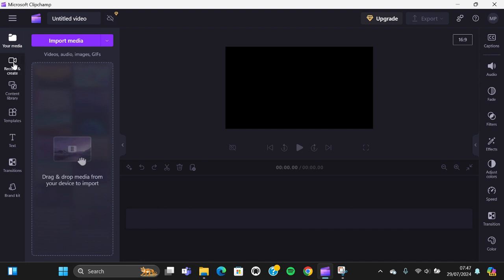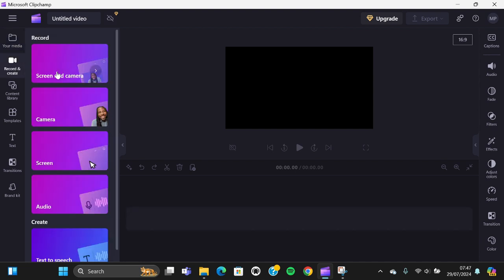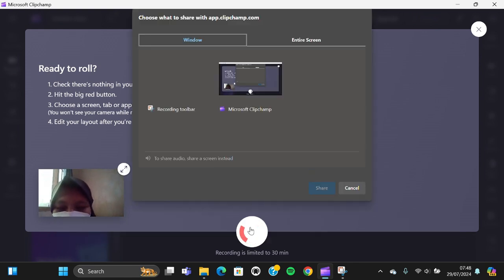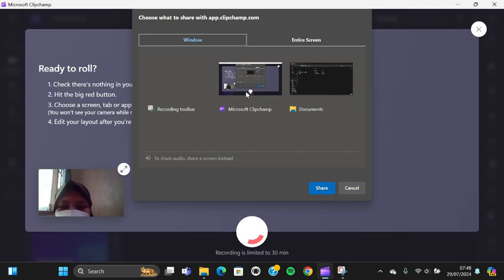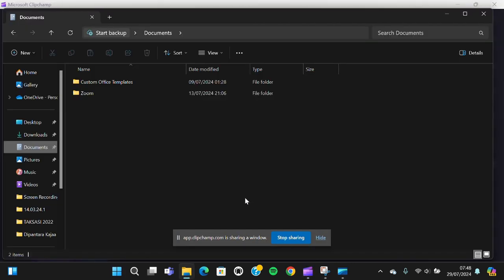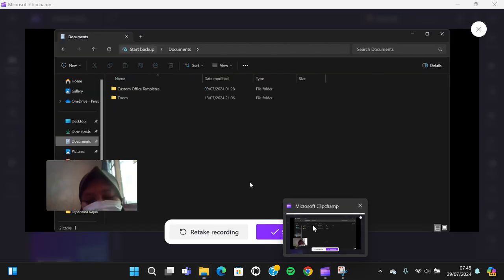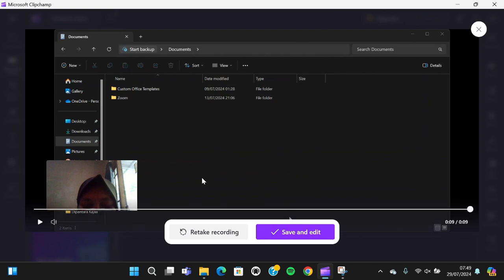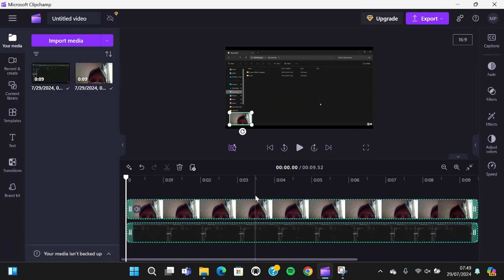How to Do Screen Recording on Your Laptop or PC with Microsoft Clipchamp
In this video, we’ll walk you through the steps to easily record your screen using Microsoft Clipchamp. Whether you’re creating tutorials, recording gameplay, or capturing online meetings, Clipchamp provides a simple and effective solution for all your screen recording needs. We'll cover how to set up the software, select the recording area, and save your recordings. This step-by-step guide is perfect for beginners and experienced users alike.